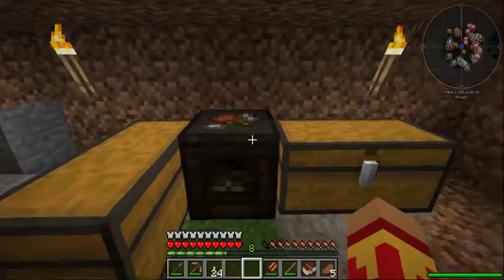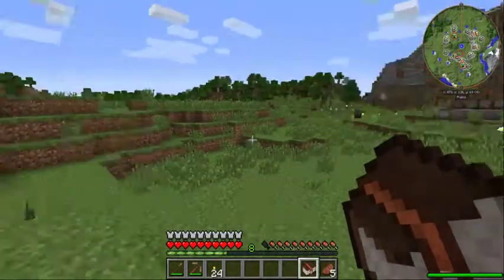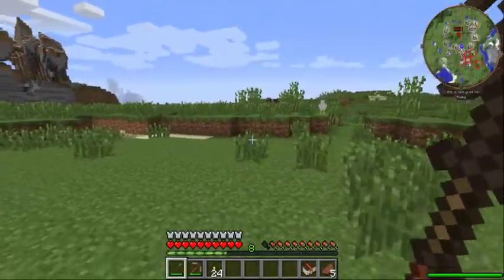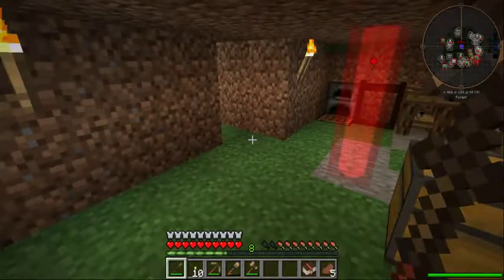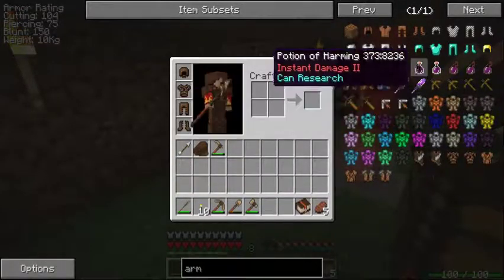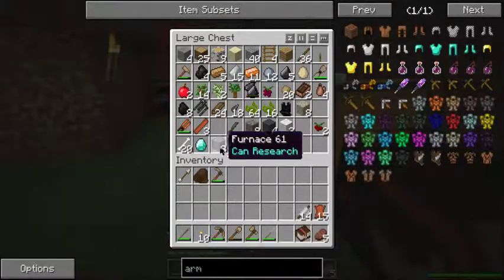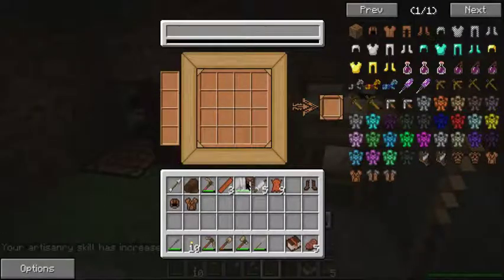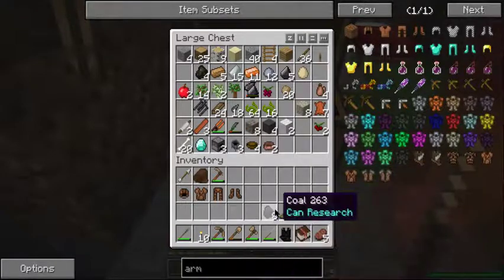Minefantasy2 2.8 lets play tutorial - E08 - Reinforced Leather and exploration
I have returned and I am bringing you more Minefantasy2 2.8 videos!  I hope everyone is as excited as I am for these new videos.  In this one we reinforce our rough leather preparing it for scale upgrade, we also do a little exploration and discuss the direction of the series.